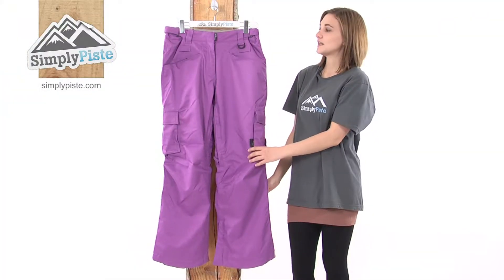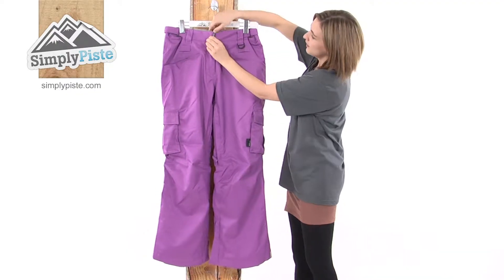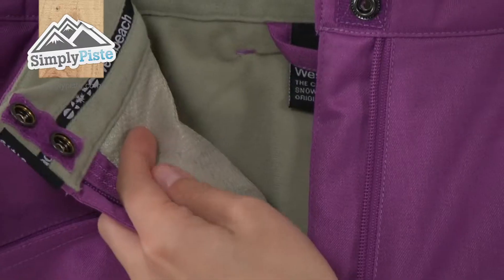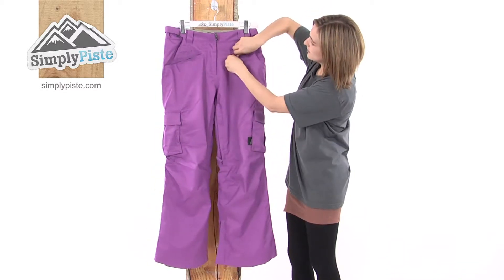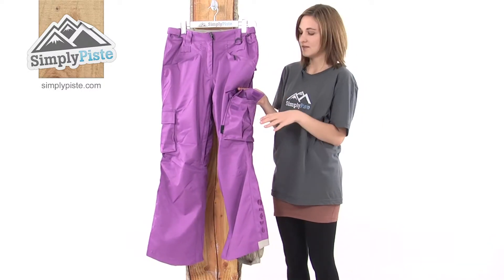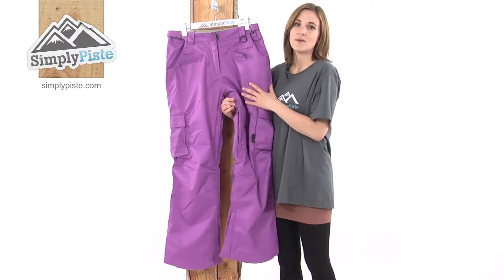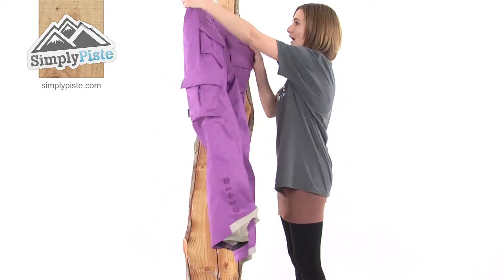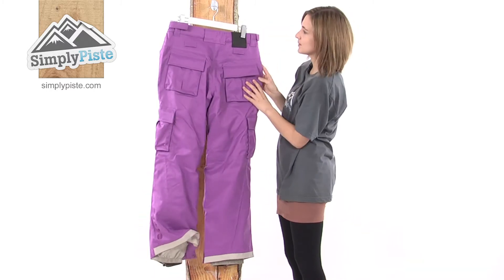Westbeach Womens Rendezvous Pant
These gorgeous womens snowboarding pants are a classic pant from Westbeach for those who just want to carve up the slopes. These give a roomy fit so are incredibly comfortable to wear and have some great details that we just had to show you here!